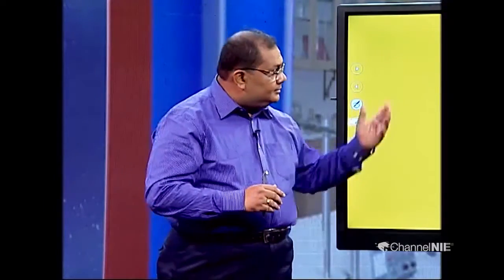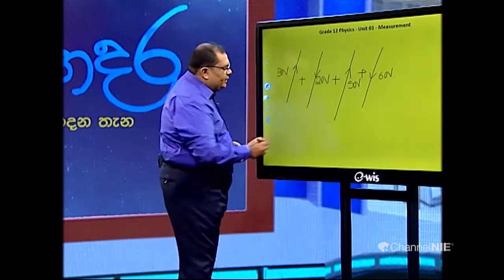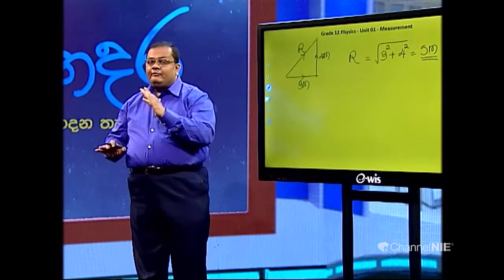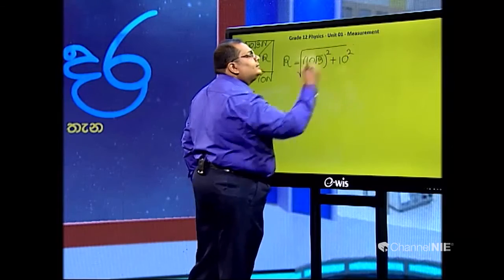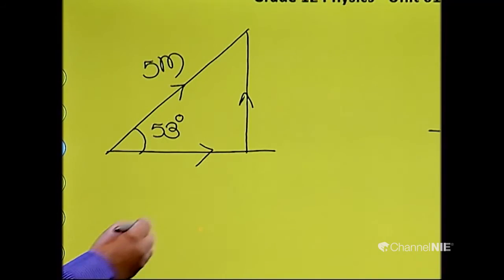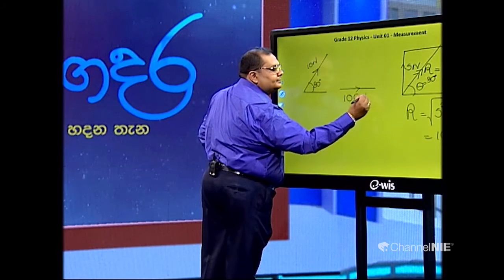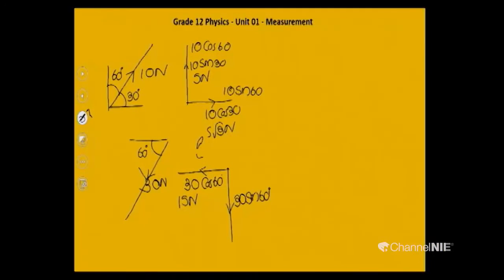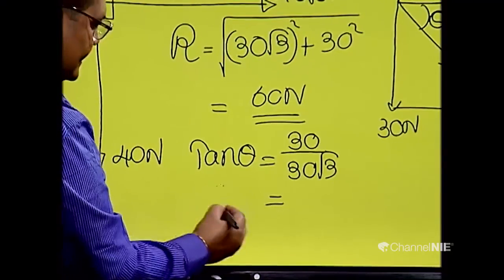Grade 12 (Physics) - Measurement 06 - Vectors I